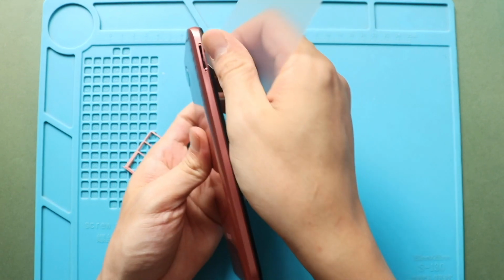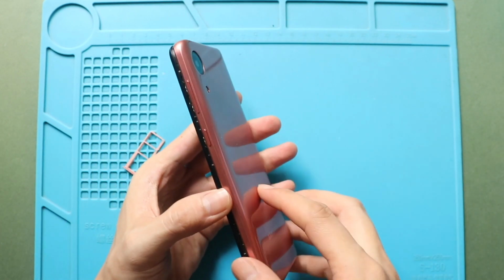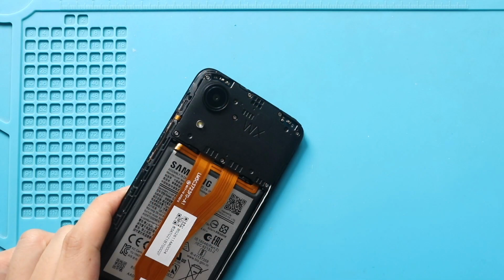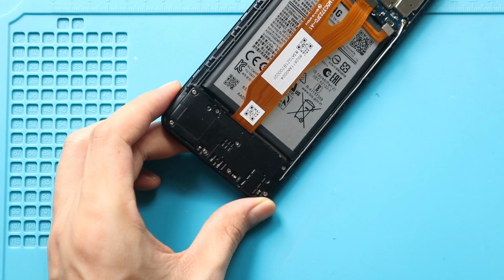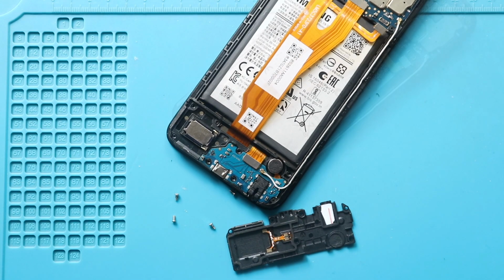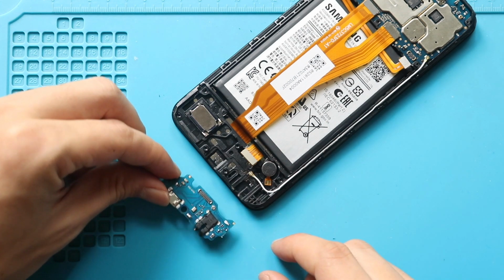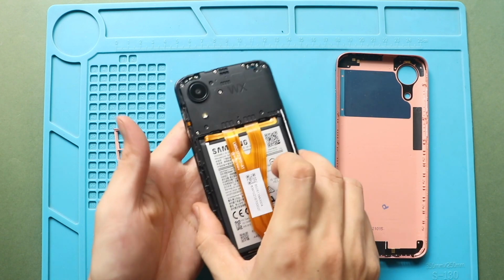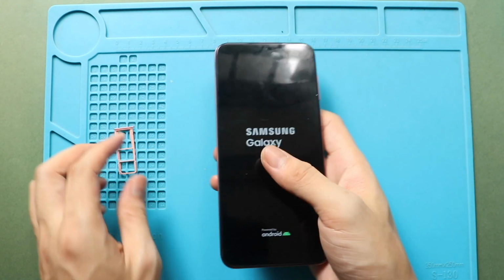Samsung Galaxy A03 Core Charging Port Board Replacement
A step-by-step repair guide on how to repair and replace a broken/not working Charging Port Board on Samsung A03 Core mobile phones.

Models SM-A032F, SM-A032F/DS, SM-A032M

Timestamps
00:00 Intro
00:10 Opening Galaxy A03 Core
00:21 Removing Back Cover
01:00 Removing Board Frame
01:37 Removing Speaker Cover
02:36 Removing Not working Galaxy A03 Core Charging port board
02:54 Placing New Galaxy A03 Core Charging port board
03:40 Placing Speaker Cover
05:06 Placing Board Frame
06:04 Closing & Back Cover installation